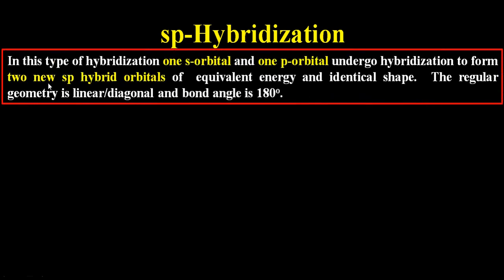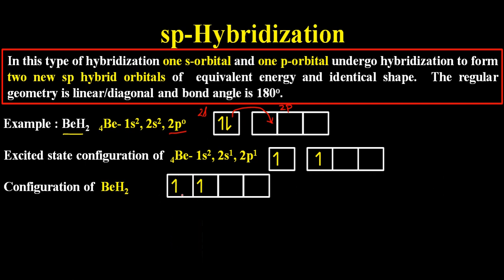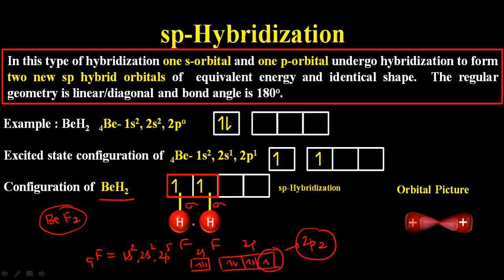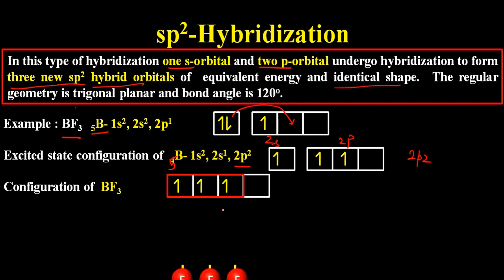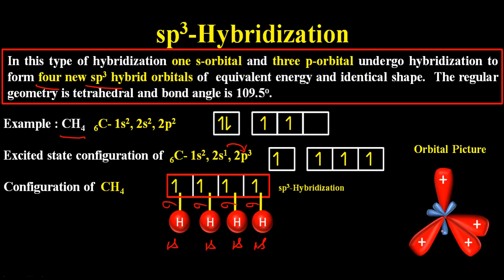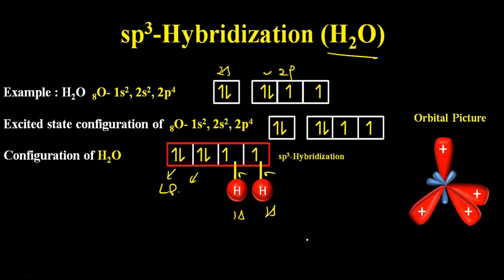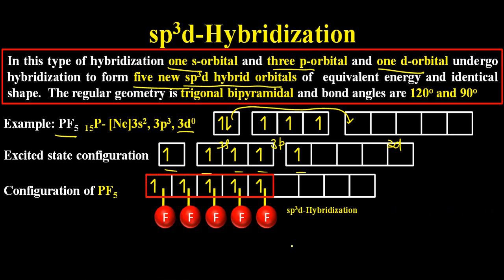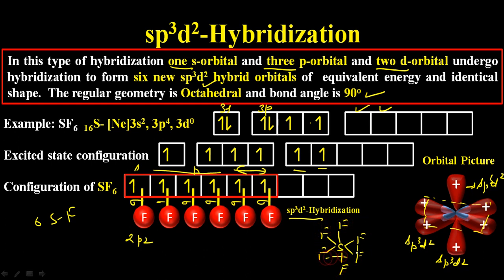Chemical Bonding | Types of Hybridization | Hybridization of Central Atom | JEE NEET Examination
The various types of hybridization of the central atoms are elaborated in detail. Suitable examples are also quoted along with the geometries and the bond angles.